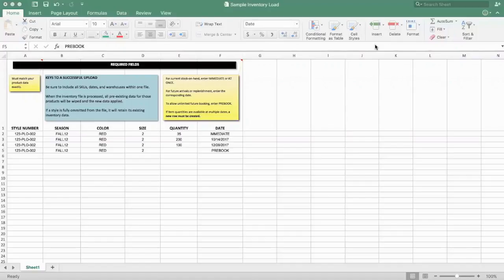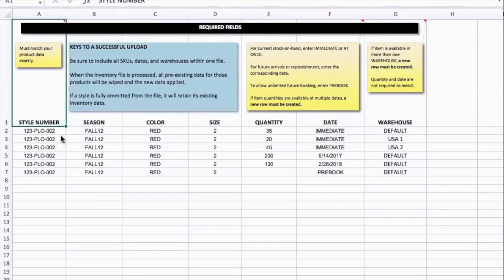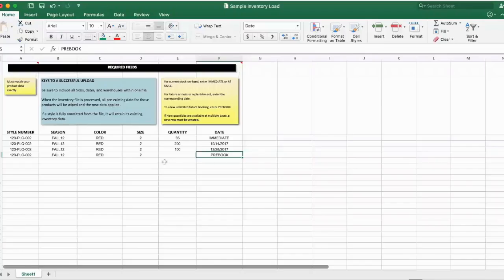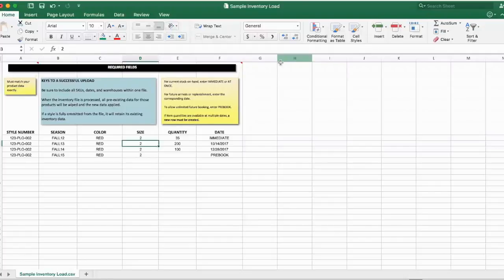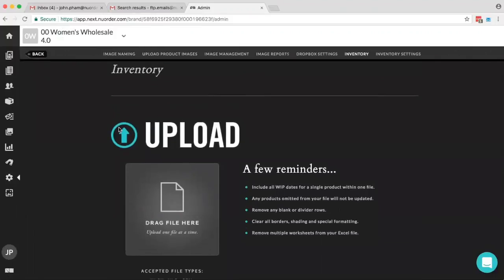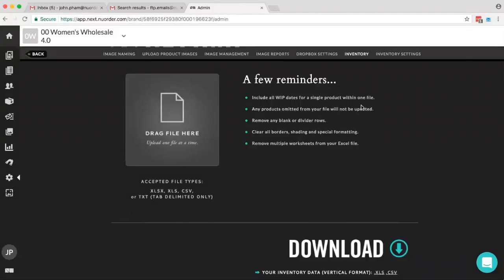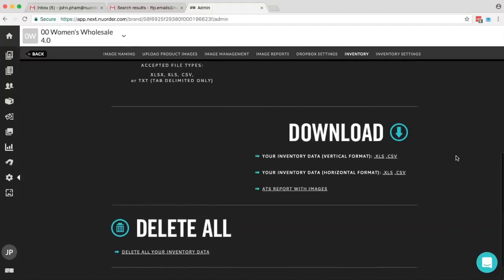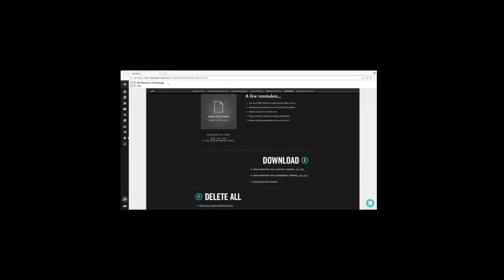Webinar: Everything You Need to Know About Inventory Uploads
This webinar is designed for those you are new to uploading inventory or are in need of a refresher course. Join us to get step-by-step instructions on how to upload inventory with ease! We will go over the basics in addition to discussing best practices and tips for ensuring that your inventory upload is a seamless and successful.

Some Topics That Will Be Covered:
- How to fill out inventory template
- Overview of WIP inventory
- How to upload file
- How to check for errors